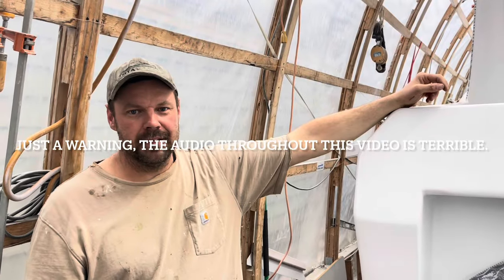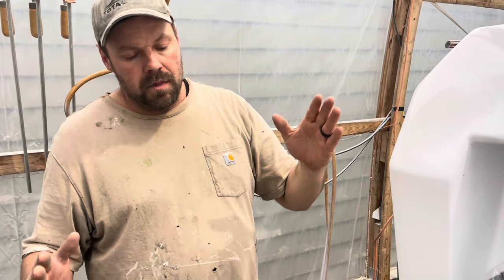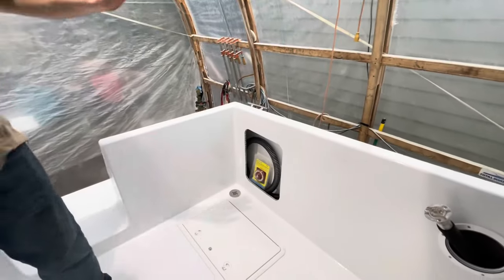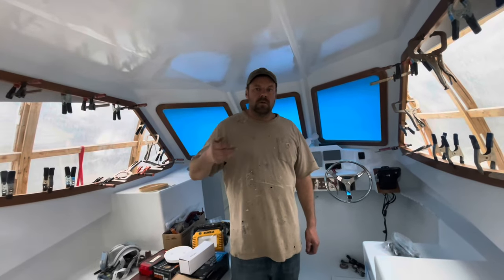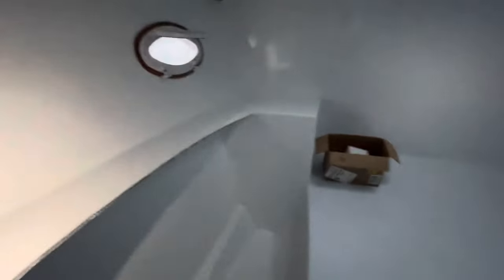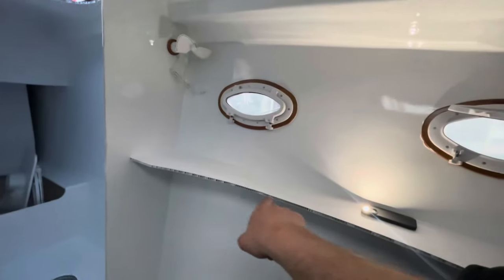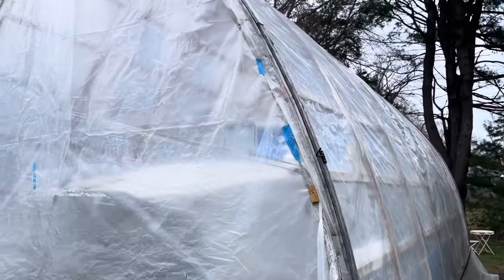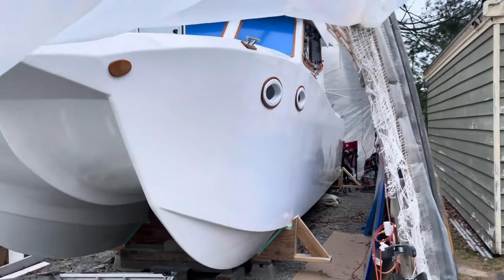Building a Power Catamaran- update April 2024